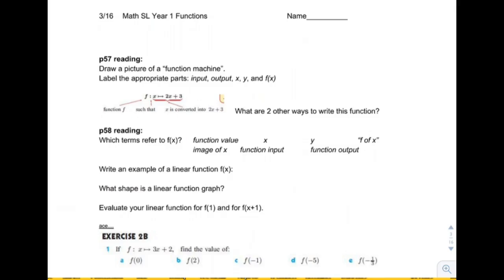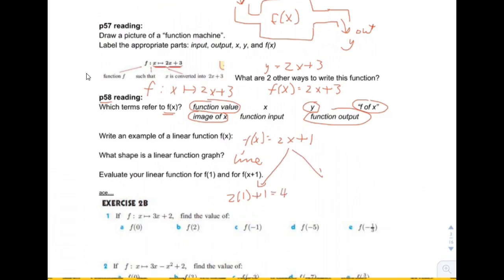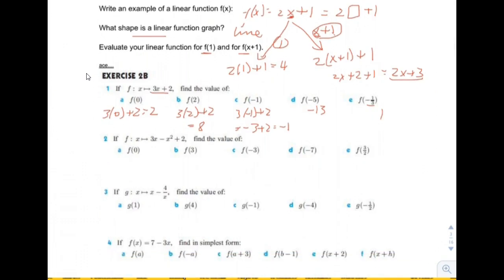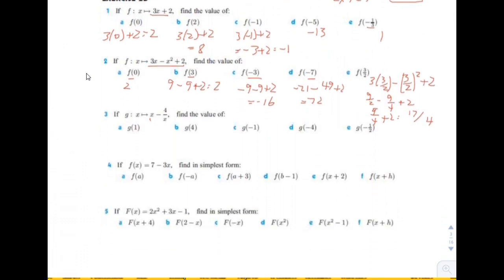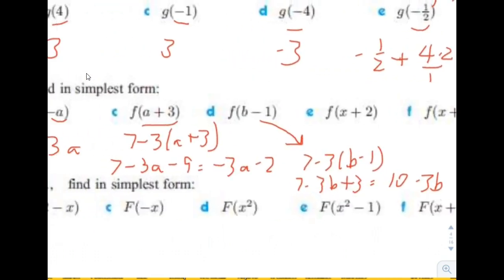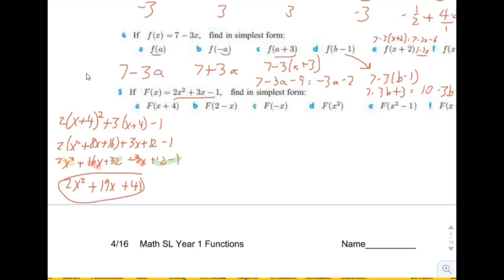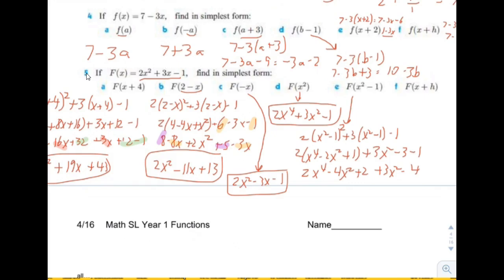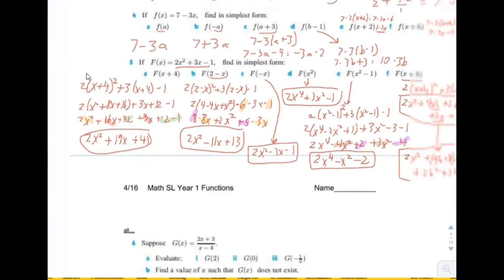Math SL functions p3 corrected